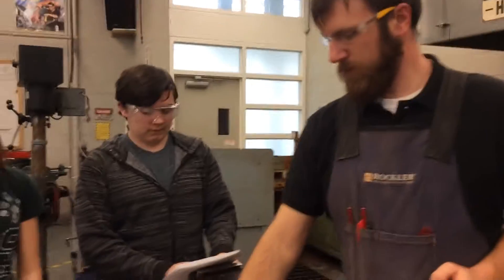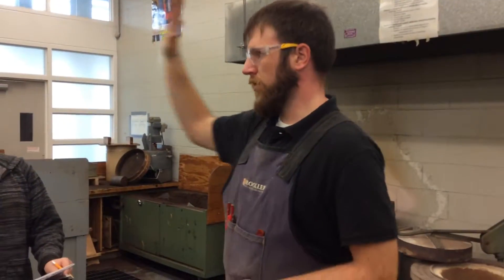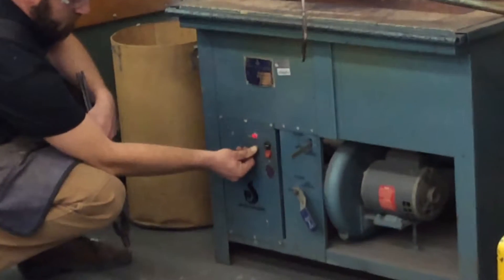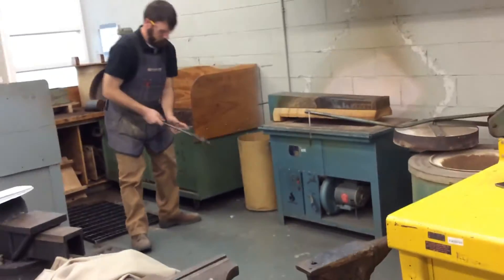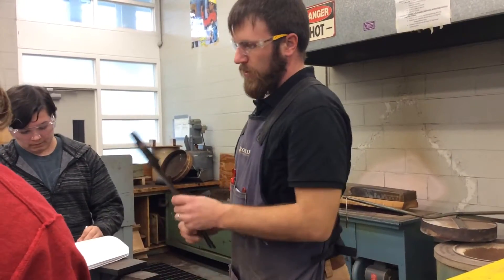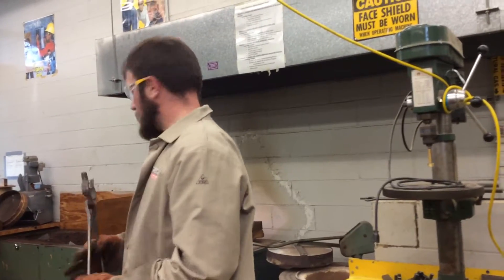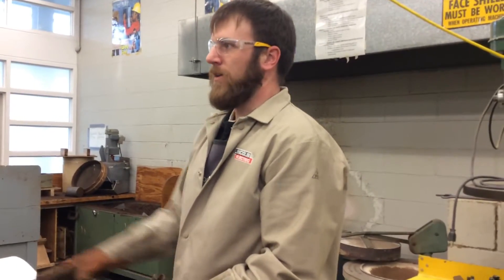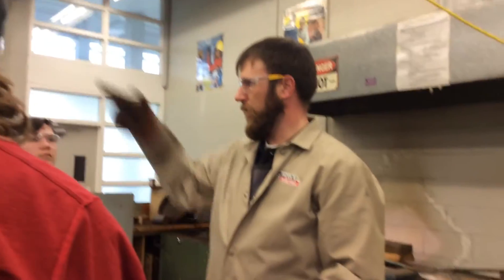Heat treating the chisel and center punch